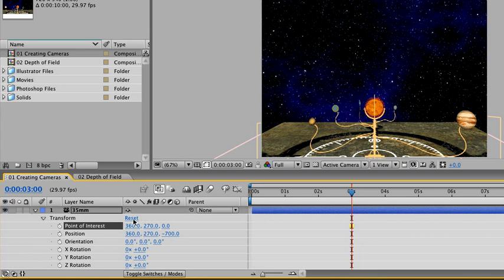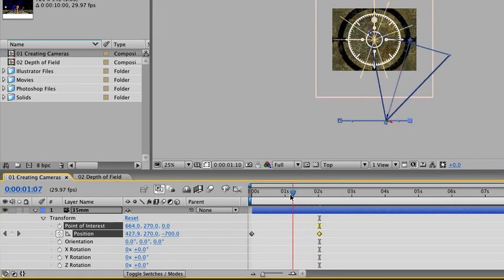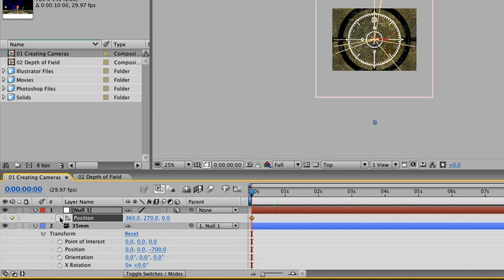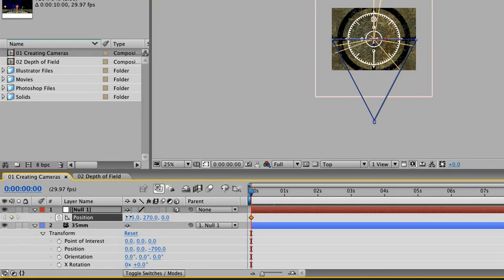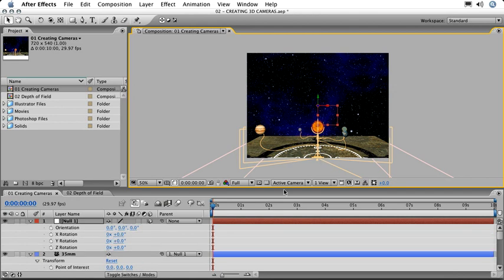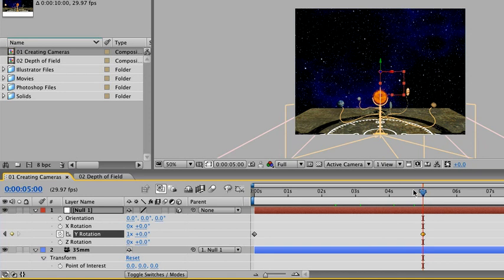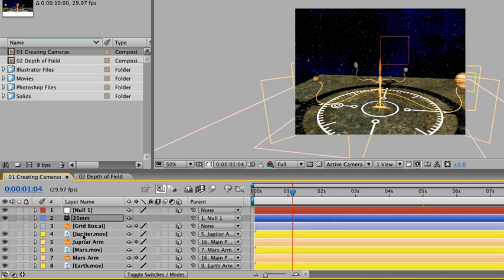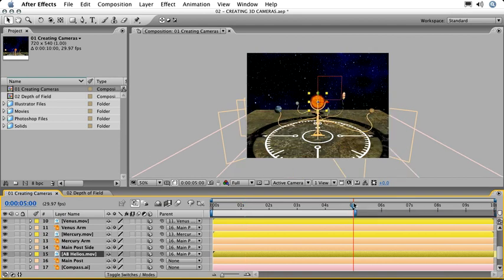TAEC3AD P01 C02 L03